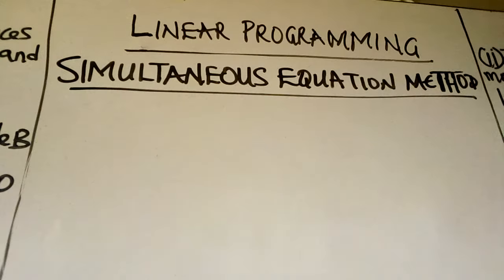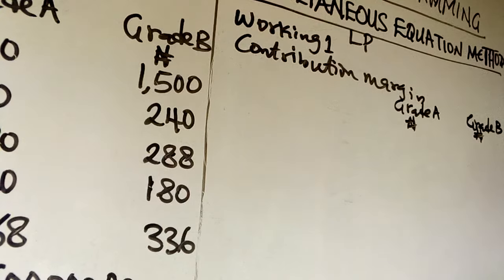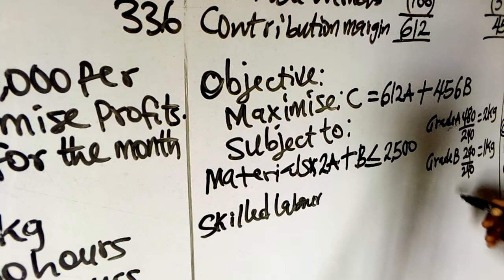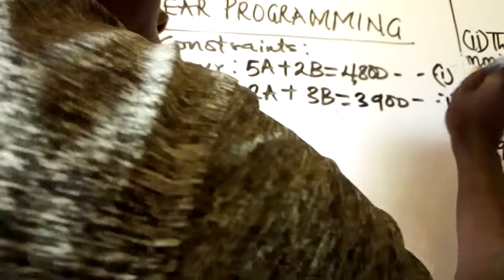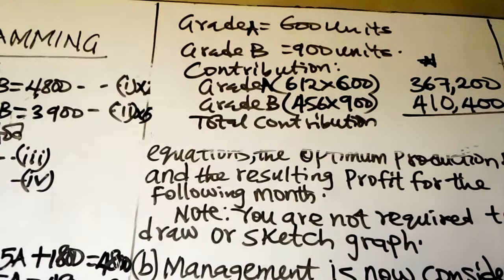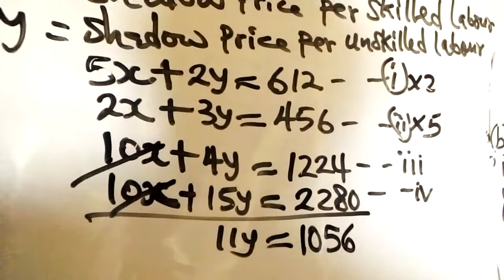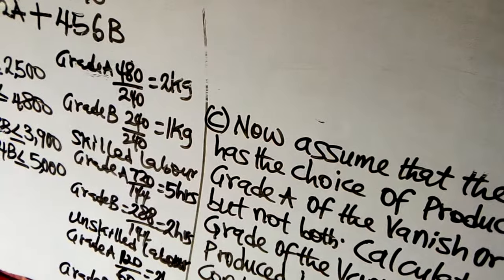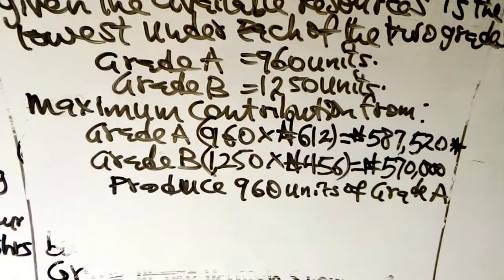LINEAR PROGRAMMING (Part2)